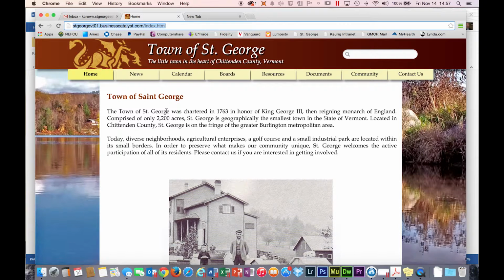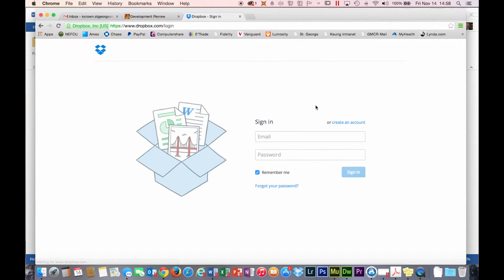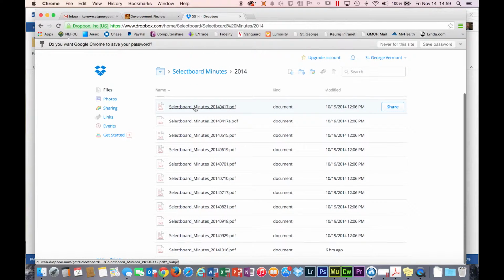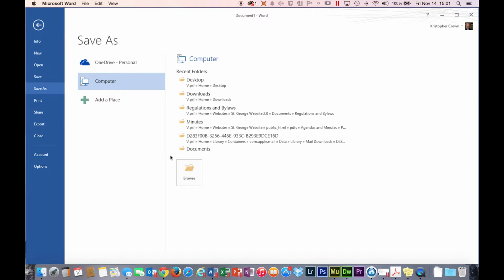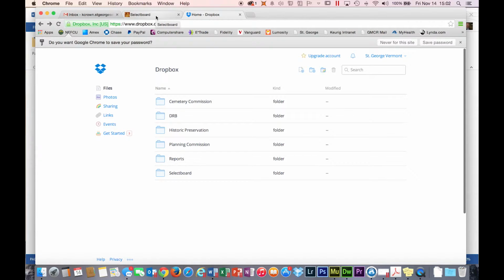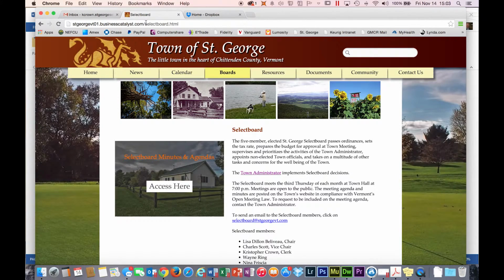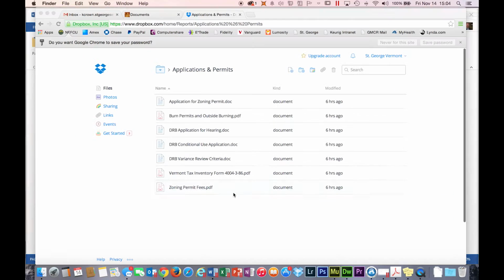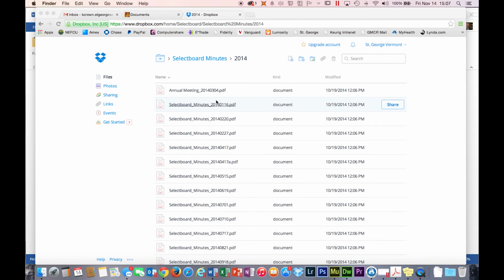St George Upload Files Tutorial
A tutorial on how to upload files to the St. George website via Dropbox.